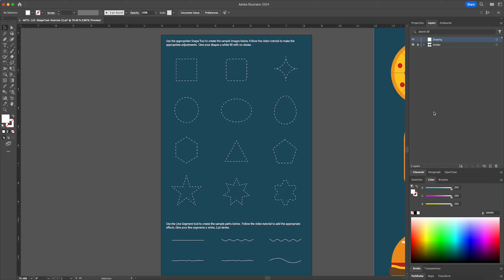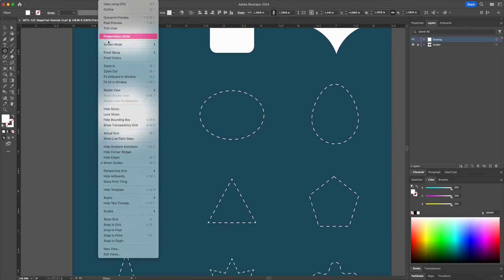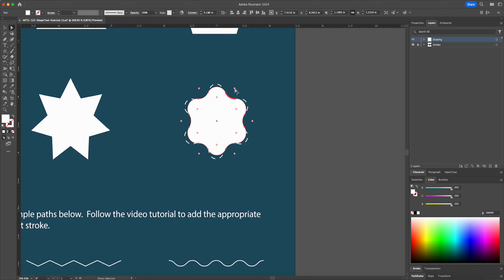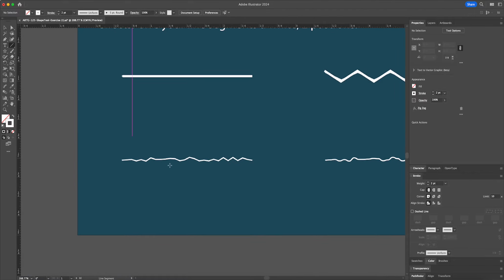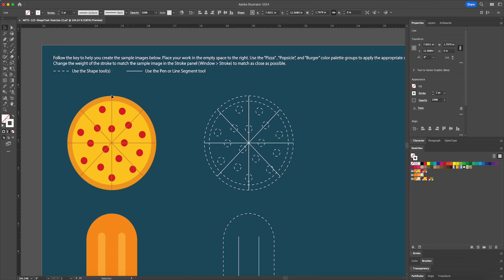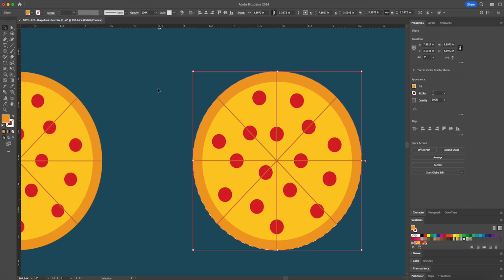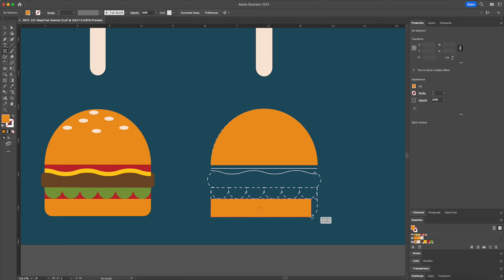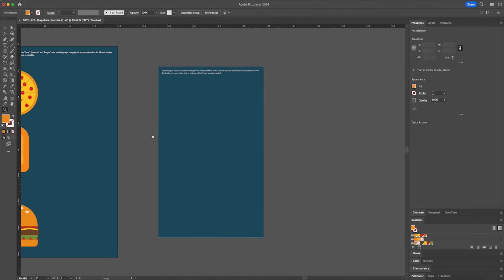Shape Draw Exercise - Video Tutorial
This video is for the Shape Draw Exercise assignment for the ARTG 125 Digital Media Course at San Diego City College.

0:00 Drawing & Editing Shapes
9:26 Drawing & Editing Paths
15:37 Drawing Vector Food Items: Pizza
22:02 Drawing Vector Food Items: Popsicle
25:30 Drawing Vector Food Items: Burger